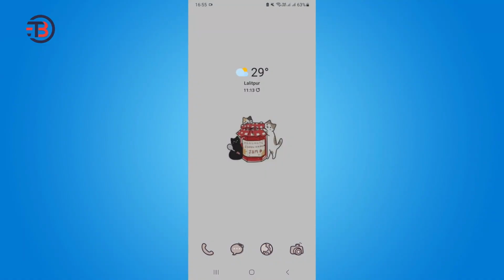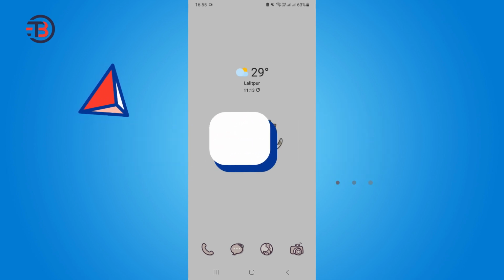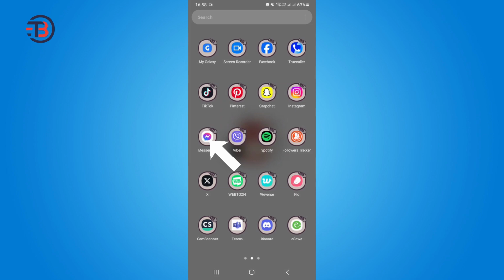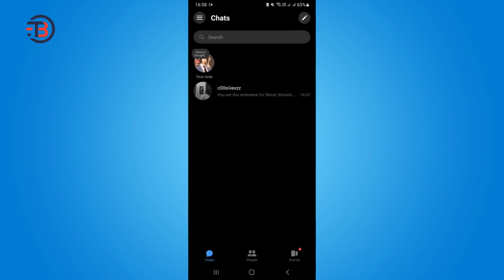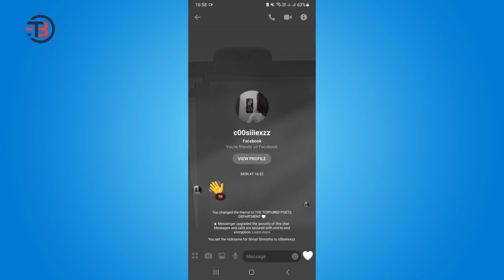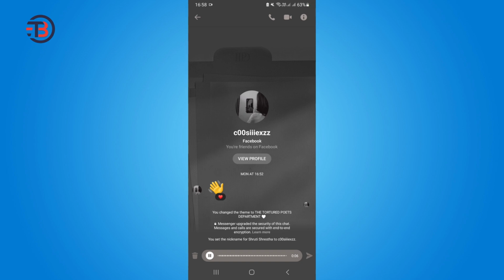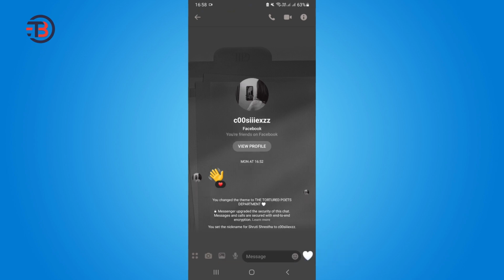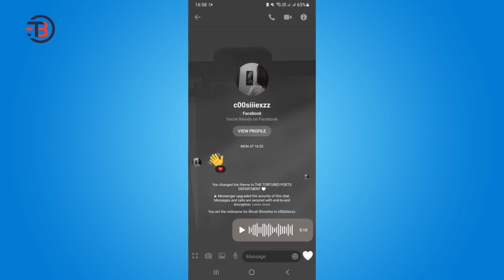How to Send Voice Message on Facebook Messenger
Want to add a personal touch to your Facebook Messenger conversations? This guide will show you how to send voice messages directly within the app. We’ll walk you through the steps to record and send voice messages, making it easy to convey emotions and details more effectively than text alone. Follow this tutorial to enhance your Messenger chats with the convenience of voice messaging.